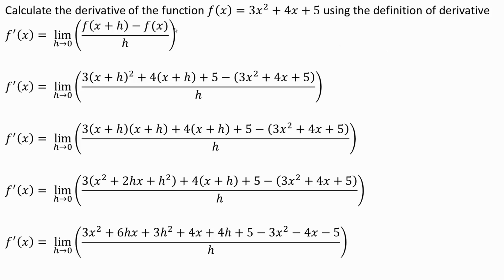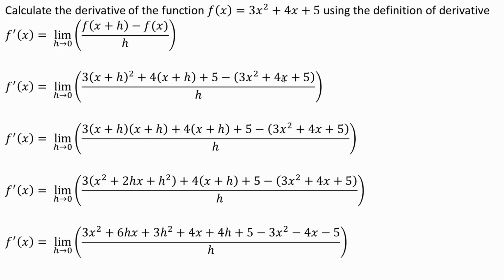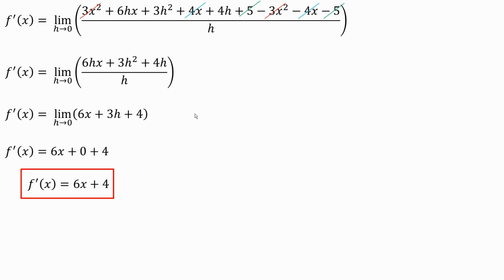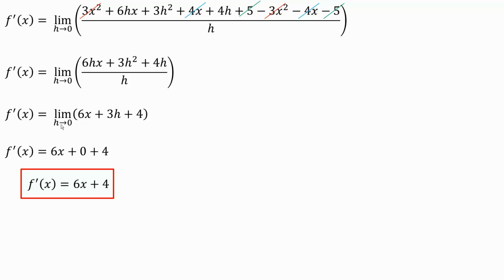Limits (Definition of Derivatives)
Workbooks that I wrote: